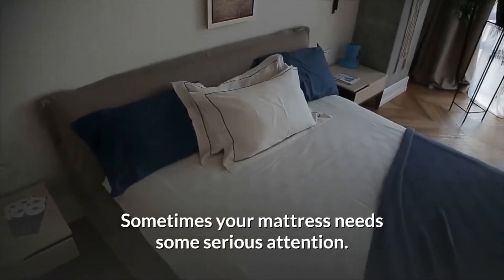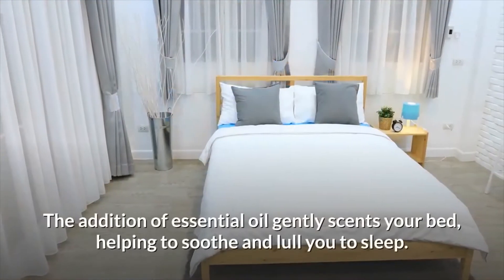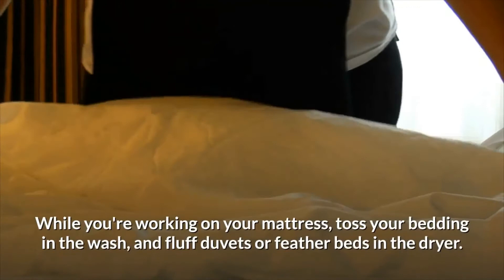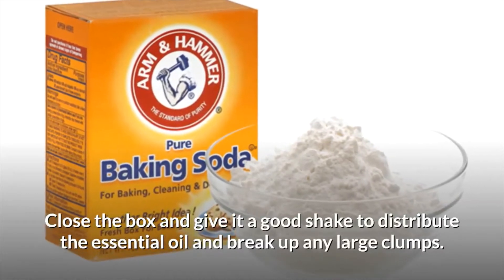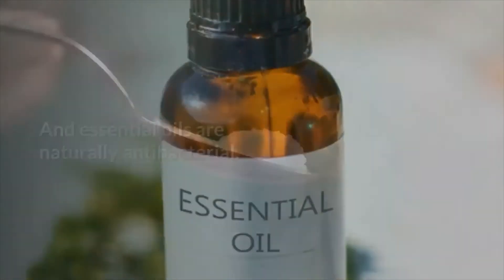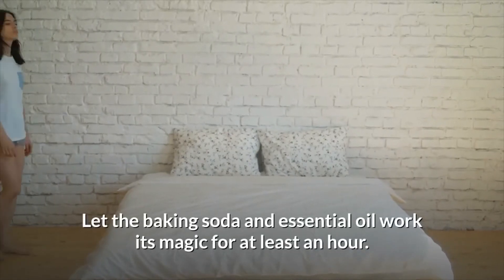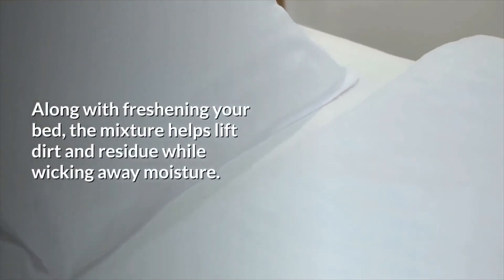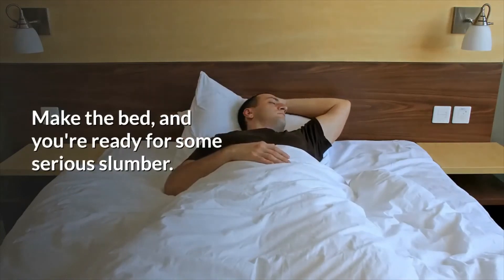how to clean a bed with baking soda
Baking soda is a simple but versatile cleaning agent that can remove odors on furniture effectively. Sprinkling just a bit of baking soda on your bed can reduce any smells and keep it clean. Start by stripping the bed and then applying the baking soda. You can then vacuum up the baking soda once it has done its job so you are left with a clean, fresh-smelling bed.